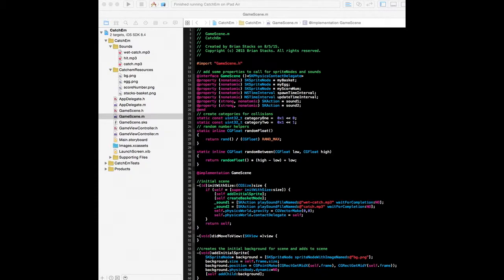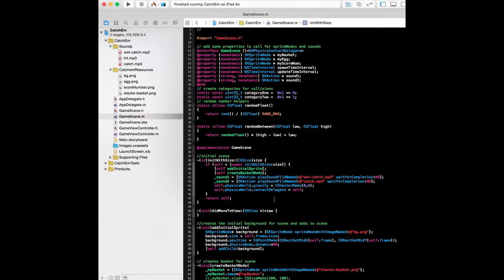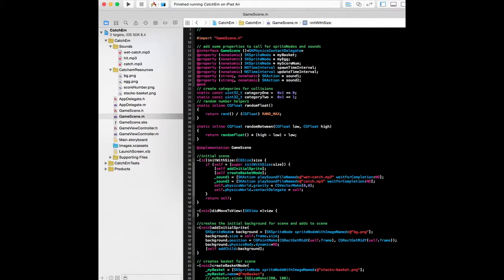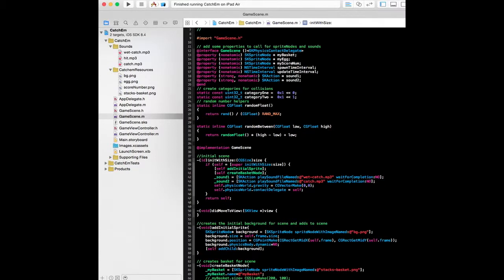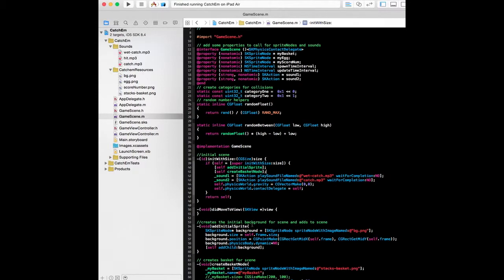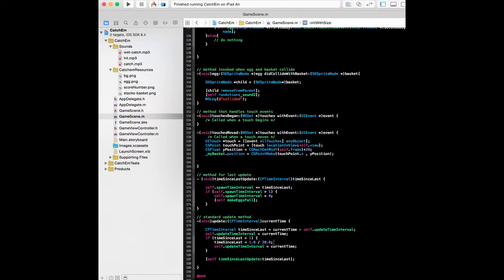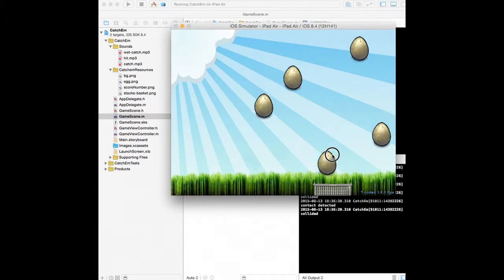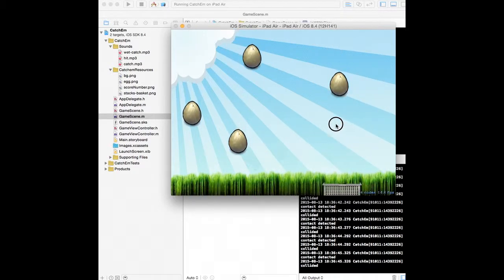Mgd2week2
This video is about mgd2week2